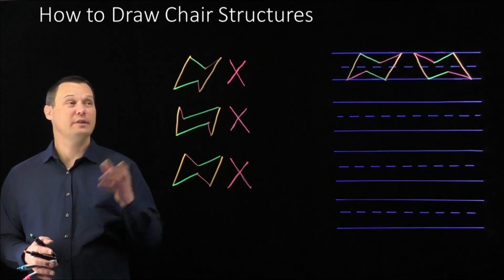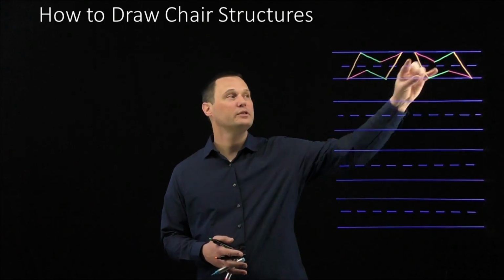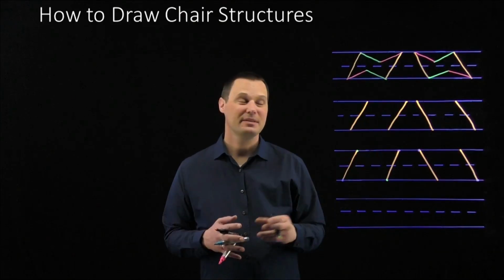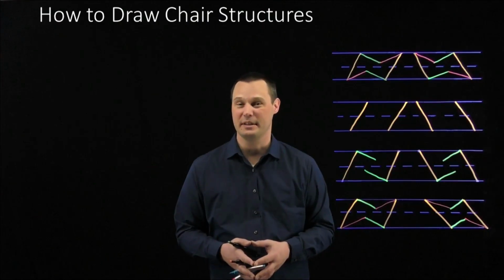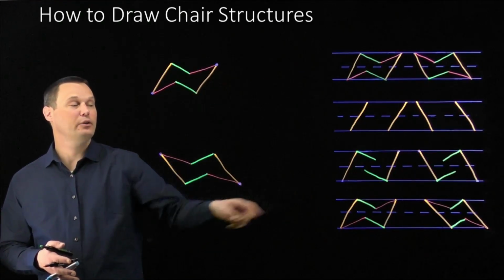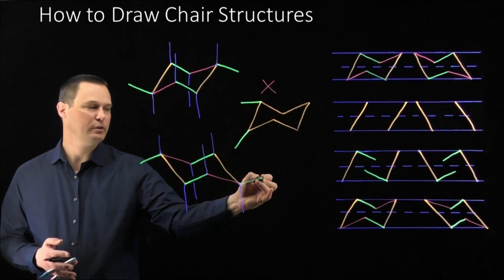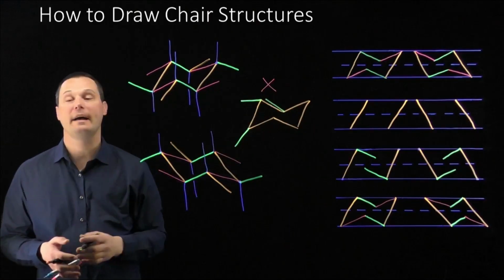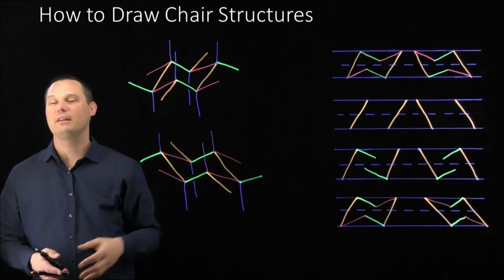How to Draw a Cyclohexane Chair the OChemNinja Way!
Struggling to draw cyclohexane chairs that don’t look crooked, squished, or bow‑tied? You’re not alone. In this video, we walk through the canonical professional method for drawing chair structures - the same orientation used by organic chemists, chemical drawing software like ChemDraw, your textbook, and almost certainly your exam.

You’ll learn the three essential moves behind an expert‑level chair:
👨‍🔬 Setting the correct parallel “rails”
👨‍🔬 Drawing the inner lines that separate a good chair from a bow tie
👨‍🔬 Closing the structure cleanly for a consistent, correct geometry

Then we’ll move step‑by‑step through axial and equatorial placement, including how to:
👨‍🔬 Identify corner carbons every time
👨‍🔬 Apply the correct up/down axial alternation
👨‍🔬 Angle equatorial groups into the proper hemisphere
👨‍🔬 Determine the correct equatorial direction on central carbons

If your chairs have ever looked distorted - or if substituent placement has ever felt chaotic - this video will help you build the muscle memory that makes chair drawing predictable and confidence‑building.
Once you have this method down, every stability, stereochemistry, and substitution question involving chairs becomes dramatically easier.
Next video: We’ll take this same chair and perform the chair flip, placing substituents into their axial/equatorial positions cleanly and analyzing stability.

Contents:
0:00 Intro
0:32 Why This Is the Only Standard That Matters
0:57 The Three Sets of Parallel Lines
1:18 Step One: Drawing the Rails
1:49 Step Two: The Inner Lines (Avoiding the Bow Tie)
3:04 Step Three: Closing the Chair
4:01 Mastering Axial and Equatorial Placement
7:06 Parallel Line Patterns and Expert-Level Recognition

Any playlists mentioned in this video are linked or replaced below with the
current OChemNinja learning paths.